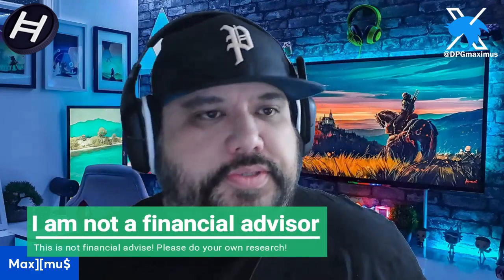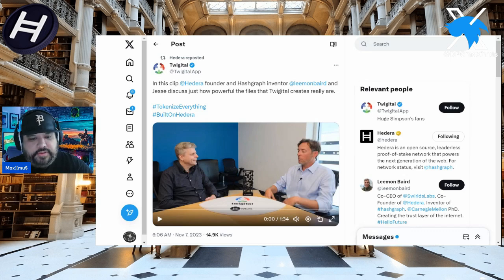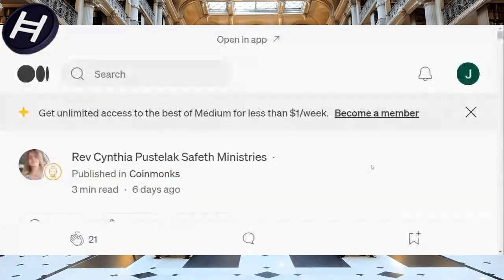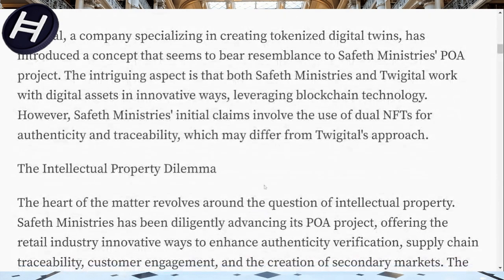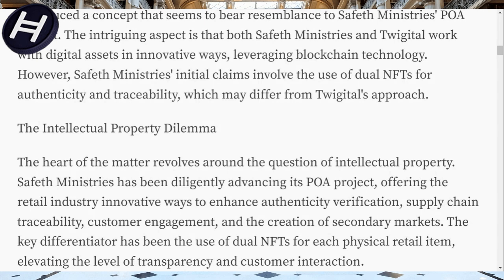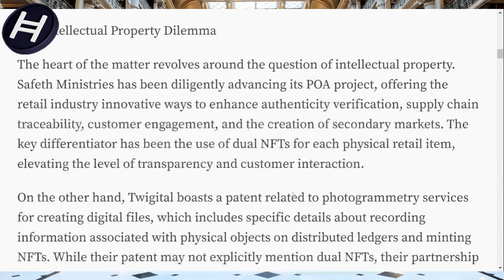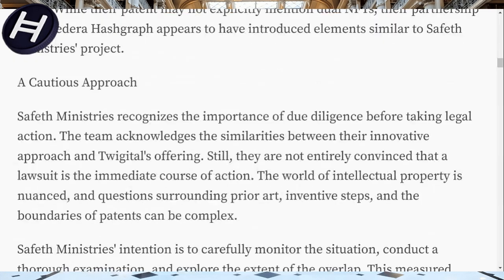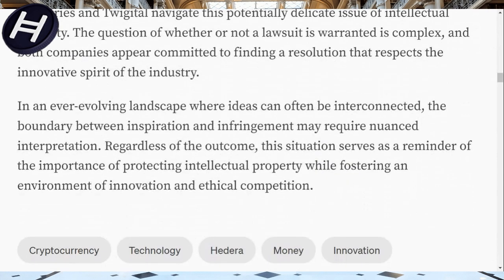💣🔥HEDERA HBAR - TOKENIZED EXPERIENCES WILL LEAD TO MASS ADOPTION - TWIGITAL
Follow Max on X (Twitter) @DPGmaximus
Follow Will on X (Twitter) @WillFix7

We have a community discussion on the latest crypto news with a primary focus on the ISO20022 compliant tokens & coins, but we cover great projects like JASMY as well as other cryptos. We also cover the top 100 cryptos as well as other large and small cap tokens.

Thank you for visiting and always remember to make informed decisions regarding your finances.